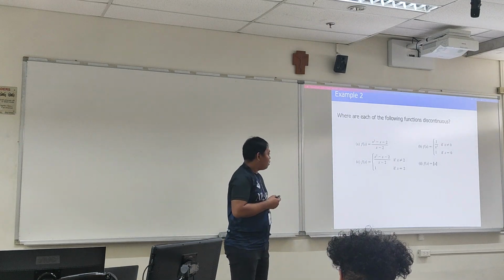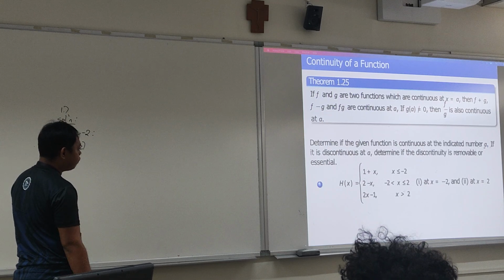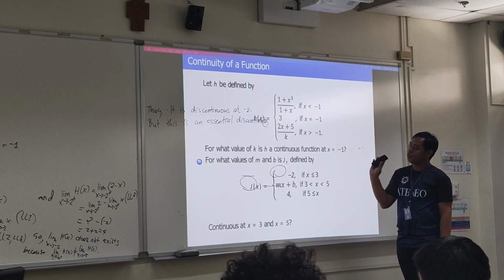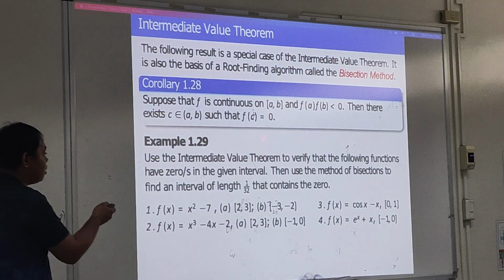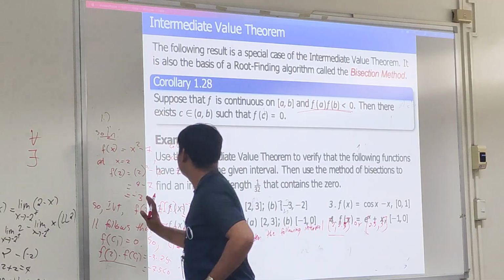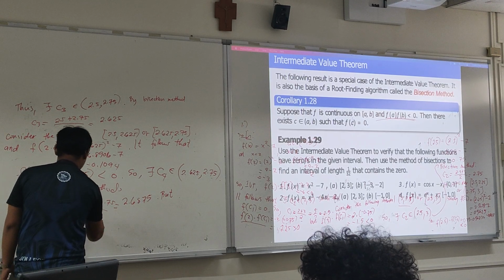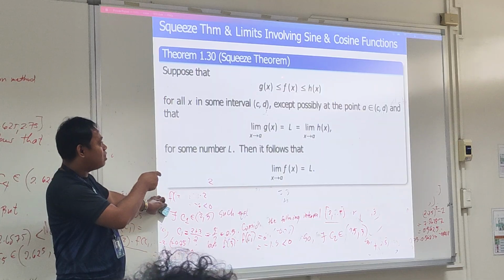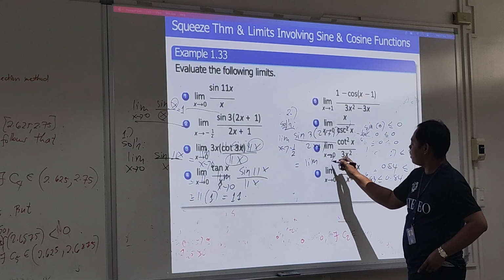Diff Calculus 8/6/2025 CS2C